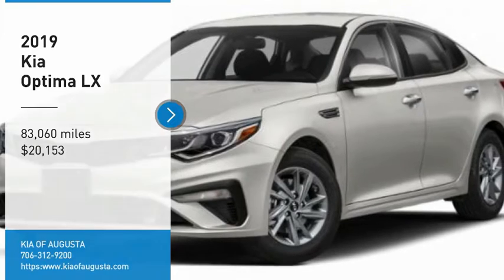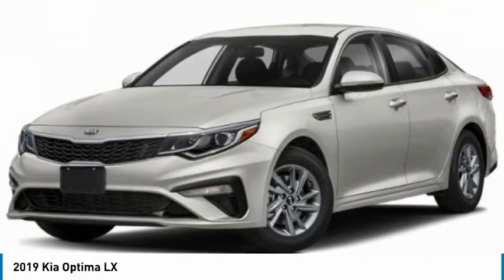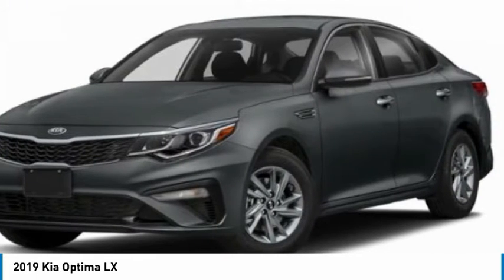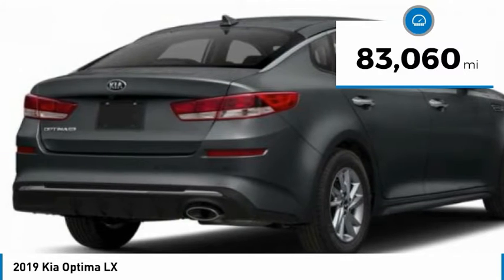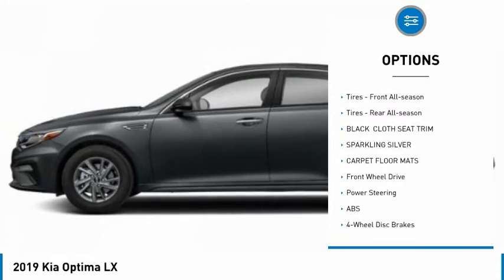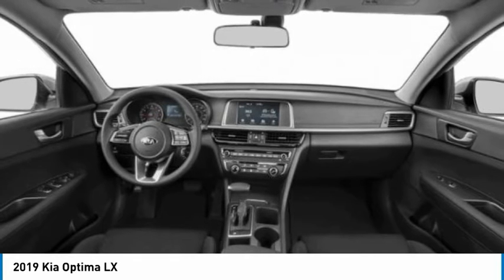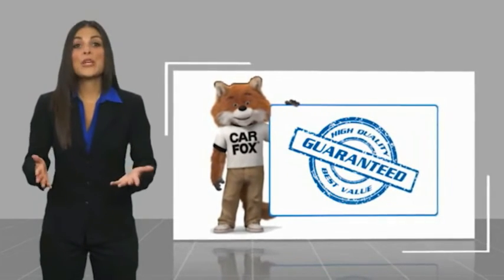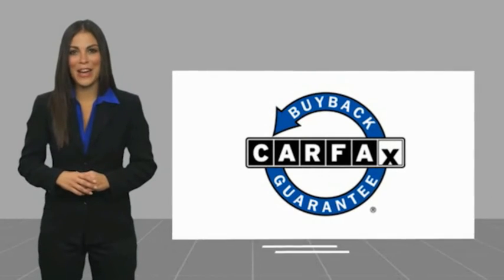2019 Kia Optima PC6578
2019 Kia Optima LX